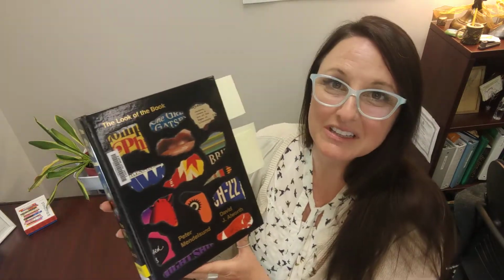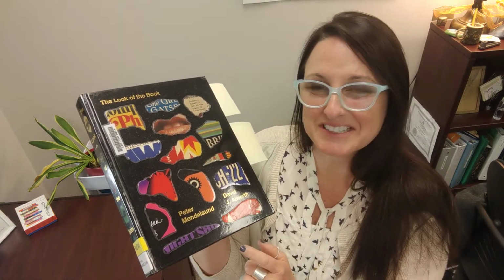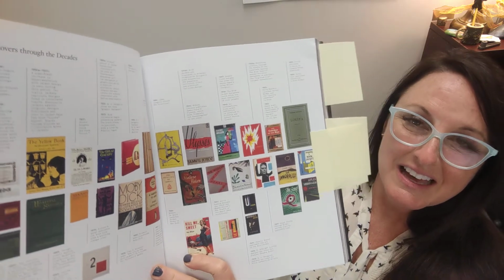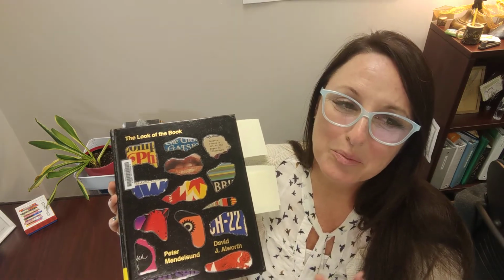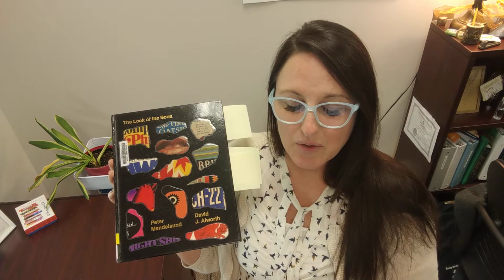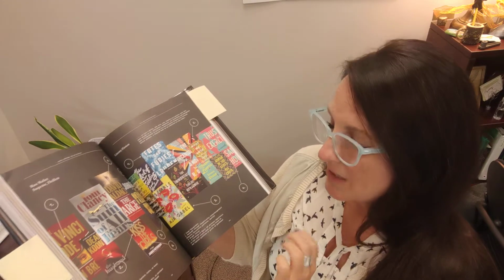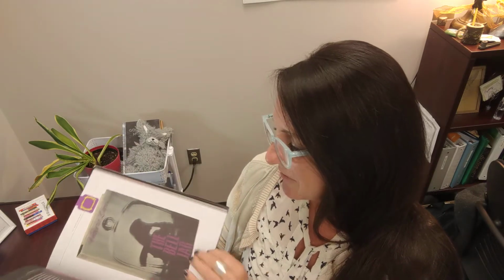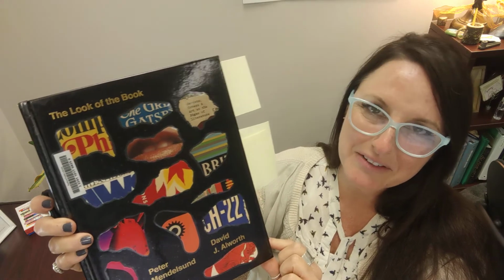NEW in Books @ RPL: "The Look of the Book" by Peter Mendelsund and David Alworth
"The Look of the Book: Jackets, Covers, and Art at the Edges of Literature" is a wonderful non-fiction for anyone who enjoys books, art, and history.  It takes a bit of science, design and creativity to sell a book, and book jackets are one of the first attention-getting advertising device in selling a book.  This title was named one of the Best Books of the Year by the New York Times Book Review.  Check it out to see the designs of book covers over the years and learn what the book cover is, what it was, what it does, why it matters and more!